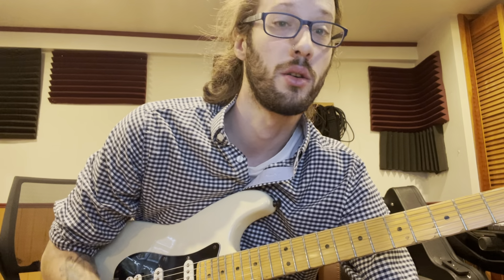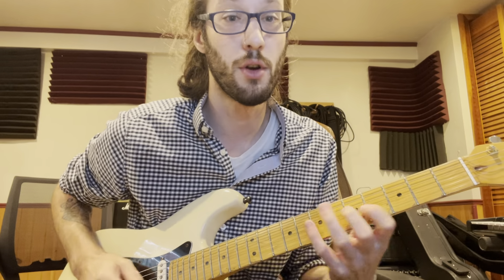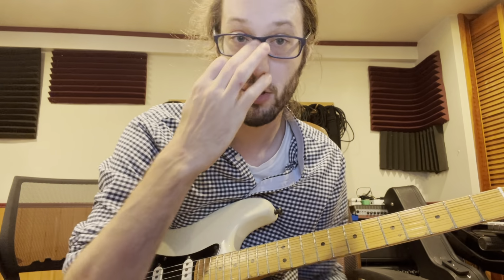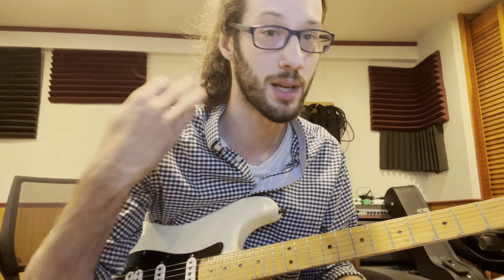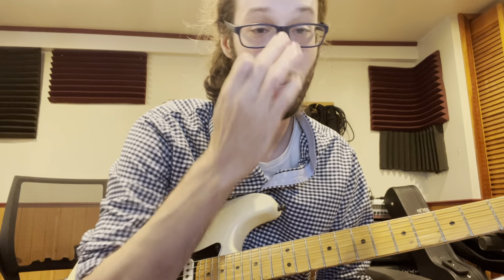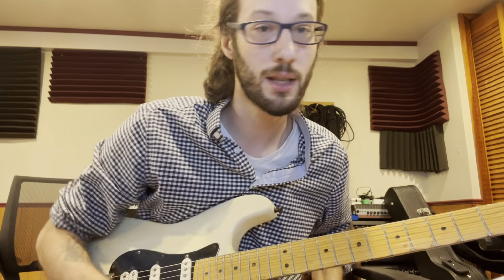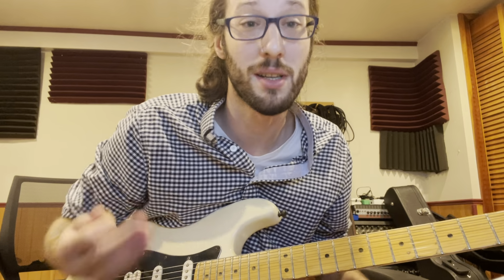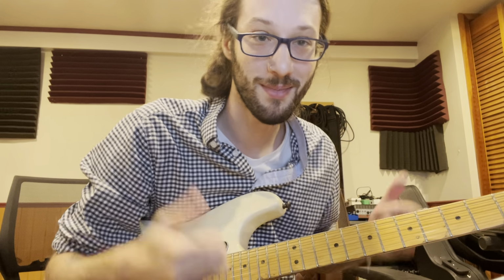Arpeggio, Chord Scale, leading/approach tone guide.